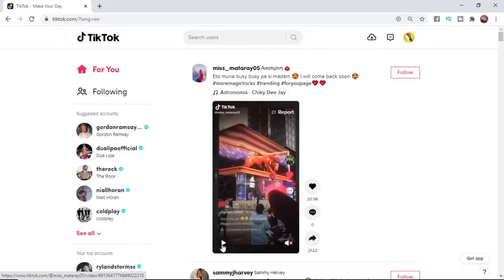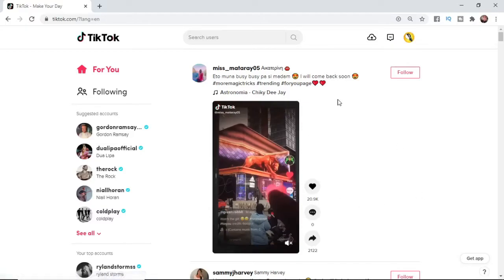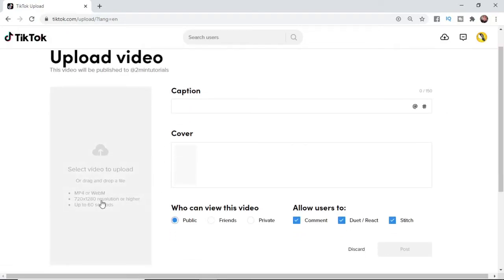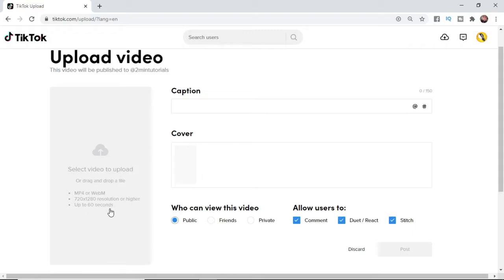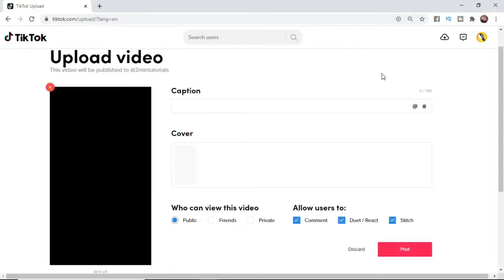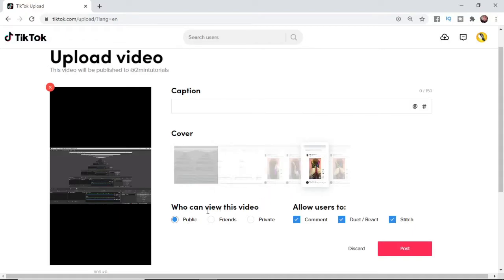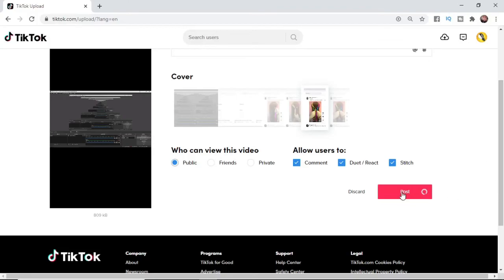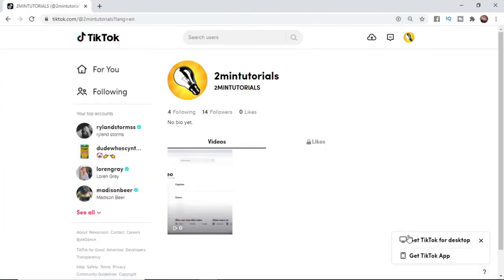How to Upload TikTok Videos on PC (2021)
How to Upload TikTok Videos on PC (2021). In this video I show you how you can upload TikTok videos from your desktop PC/Laptop in 2021

Steps to upload to TikTok:

2) Click on the cloud icon in the top right hand corner
3) Make sure video meets requirements
4) Drag and drop video to be uploaded
5) Done!